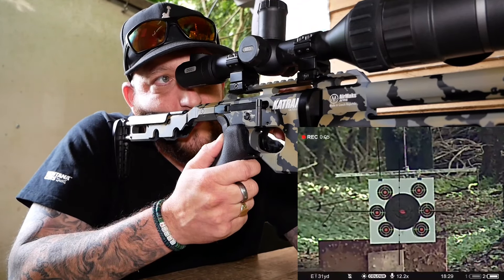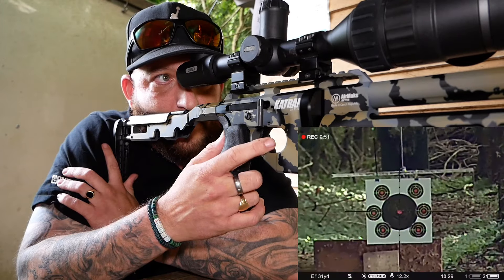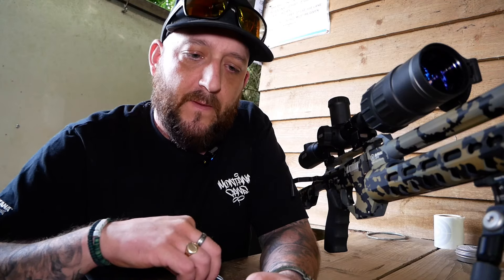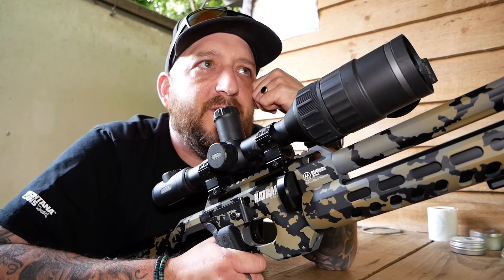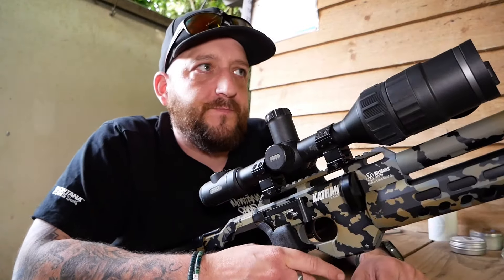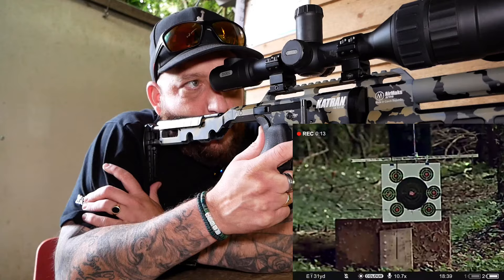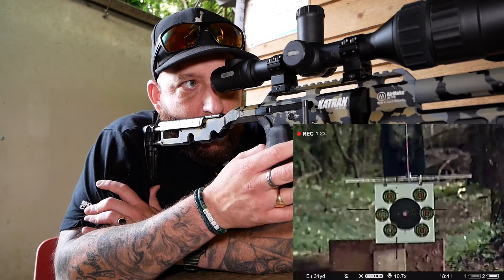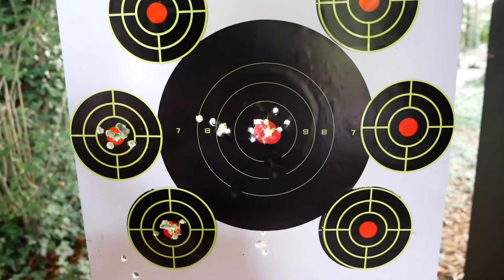AIRMAKS KATRAN C (grouping test/pellet test) CAMO KATRAN @ TARGET & TINS ! Part 1@airmaksarms3884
Some groups with the @airmaksarms3884  Katran in camo cerakote and target and tins range and shop. Couple of different pellets today but 100% will be a part two to this with some pellets I’m familiar with.